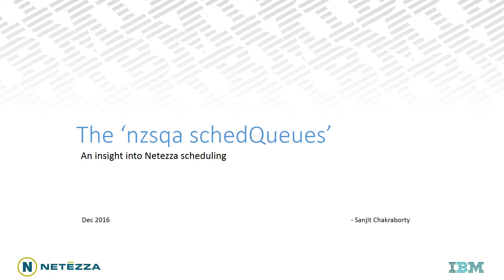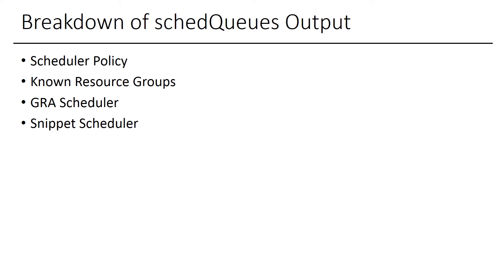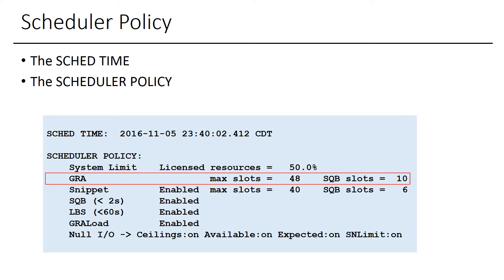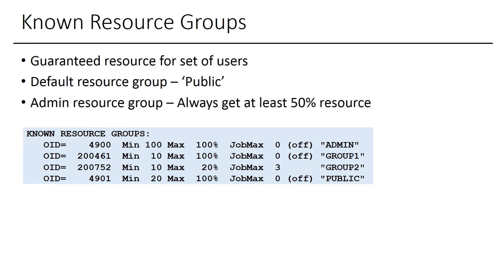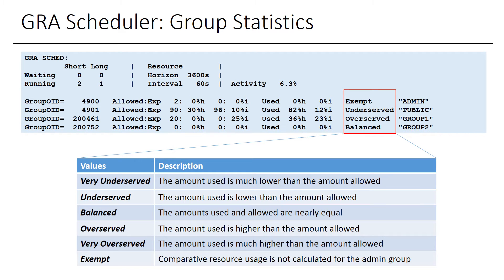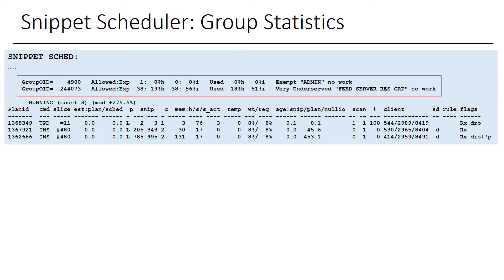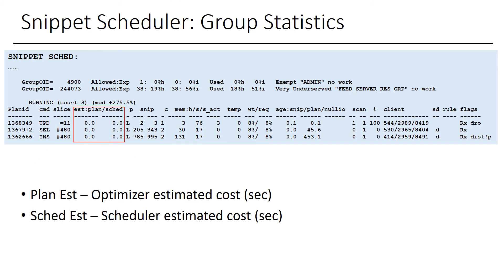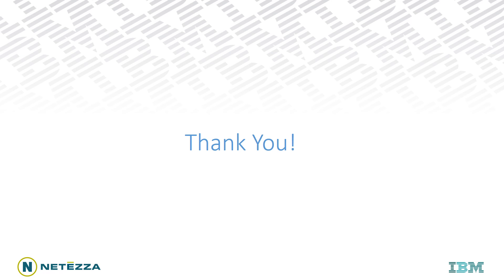SchedQueues - Part1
This is a short video on the ‘nzsqa schedQueues’ command output which commonly used with NPS performance troubleshooting.